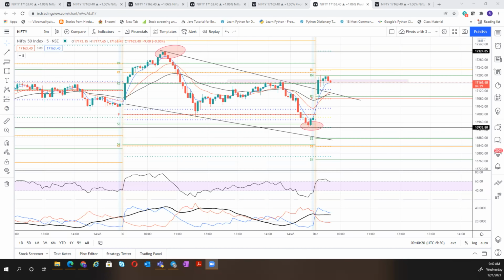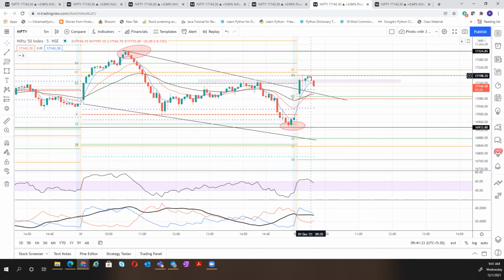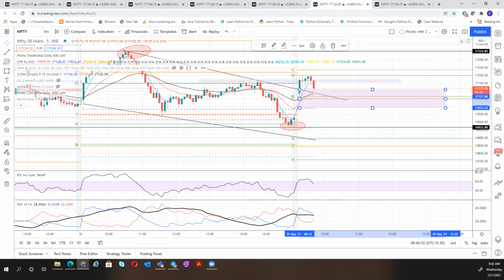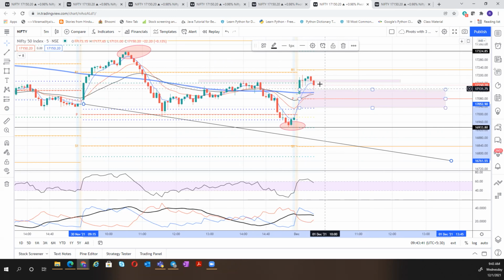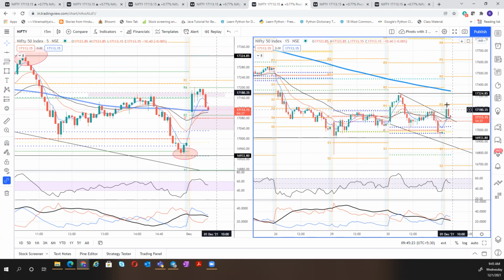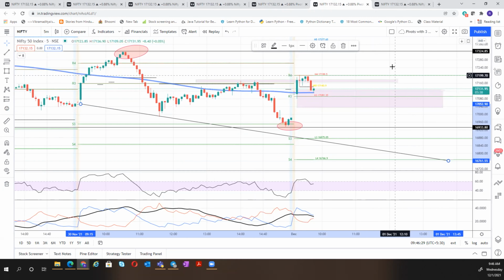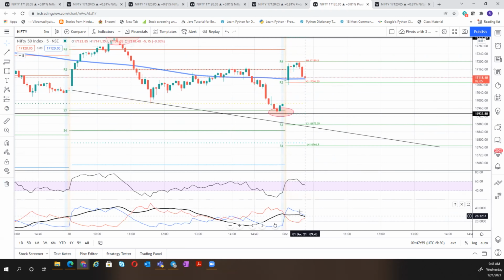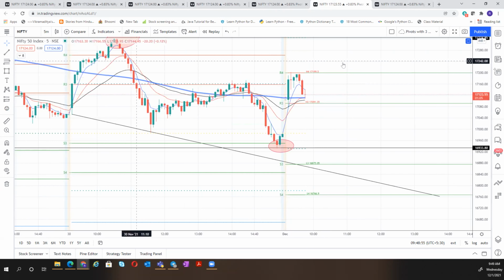Nifty Options Profit 11,600🤑 in 5 min using Pivot Point | Scalping Trading Strategy By Raghav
If you don't learn you won't earn, every new trader fails to trade like a professional and my efforts are to share the learning to enable you to beat your fear and greed and trade like a professional

Pivots are important decision levels where buyers and sellers will make high probability decisions, For convenient purposes let's call it support and resistance. Pivots tell where the smart money will enter and one can easily spot what decision buyers and sellers will make if you know the importance of different pivots with price action, make no mistake CPR (Central pivot range) is the heartbeat of pivots and one can come up with a lot of trading strategies by practising these magic lines.

Stick to your trading discipline to make more money or to cut losses. good luck folks.

You are advised to rely on your own judgment while making any investing/trading decisions.